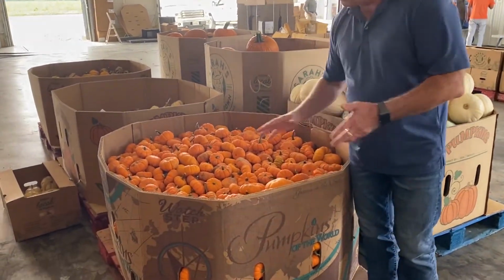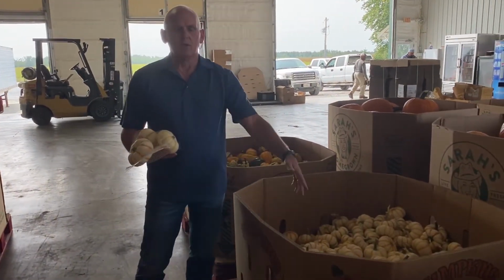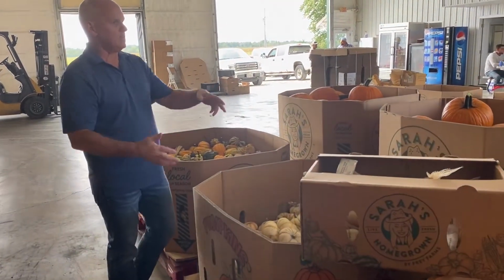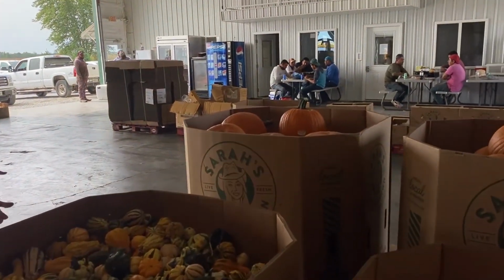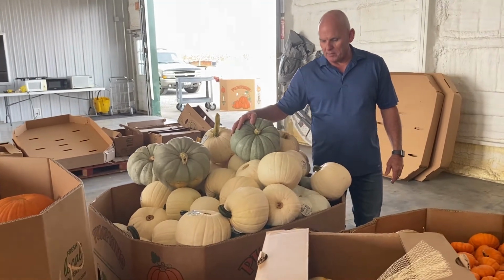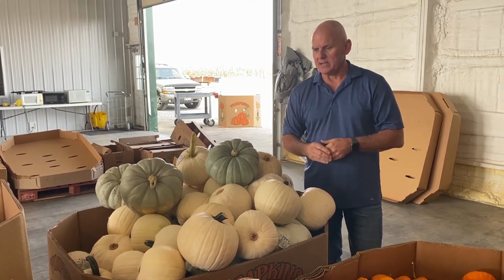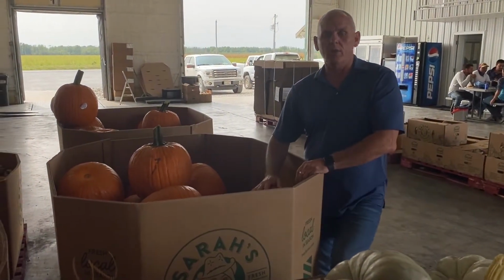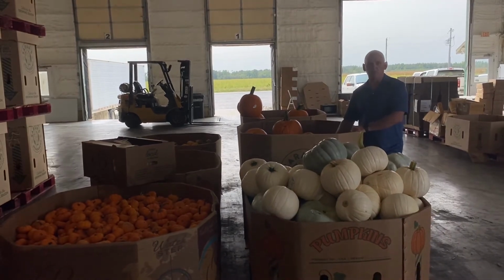Frey Farms grows variety of pumpkins in abundant harvest – Tony Phillips, COO Frey Farms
Tony Phillips, Chief Operating Officer, Frey Farms, Keenes, IL